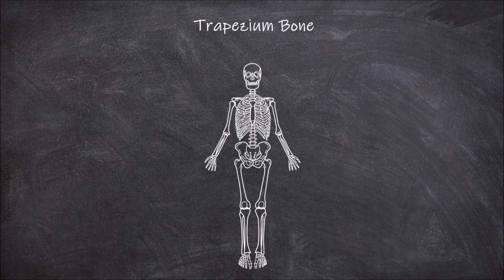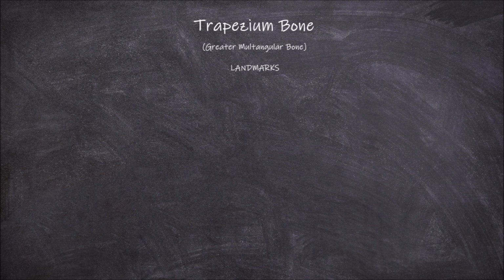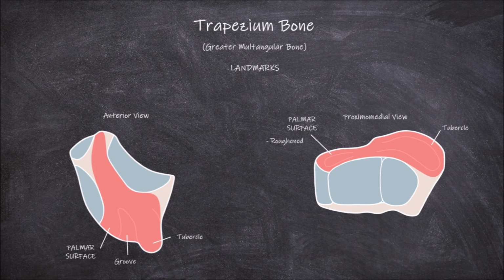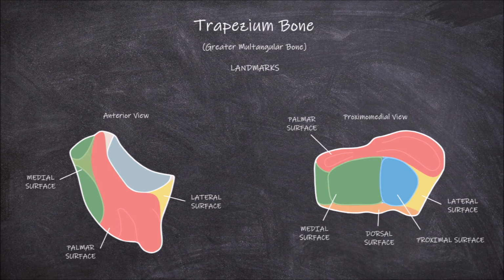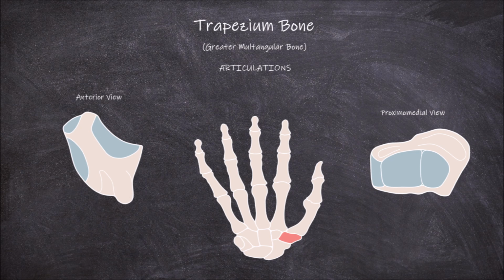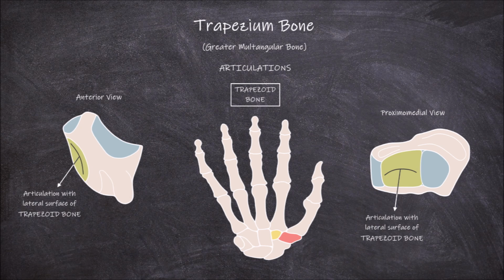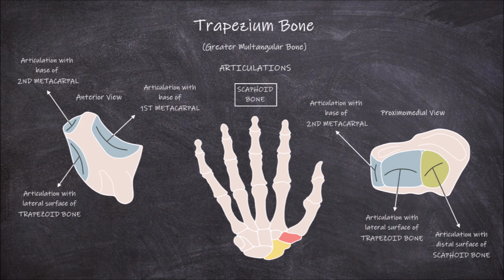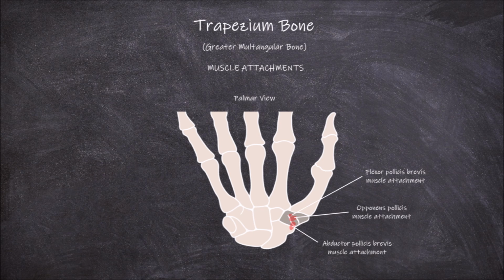Trapezium Bone Structure | Anatomy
In this video, we go over the location, landmarks, articulations, and muscle attachments of the trapezium bone.